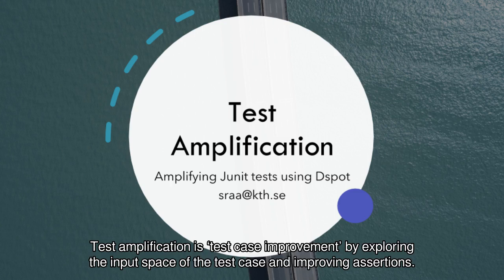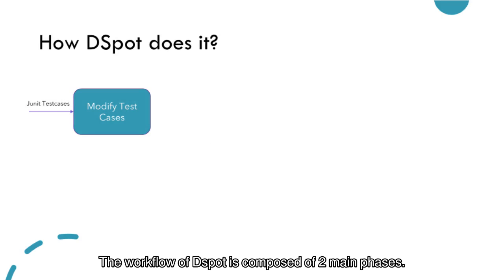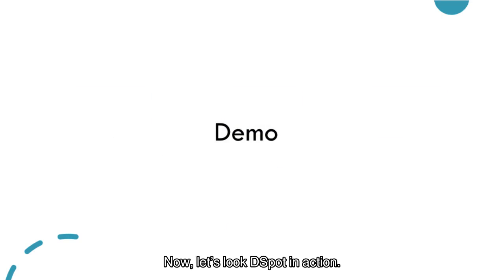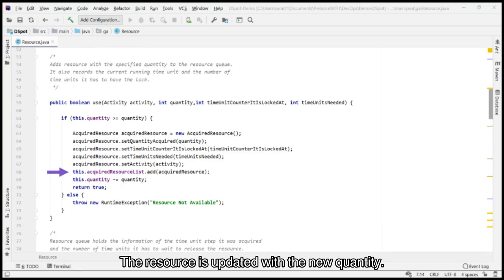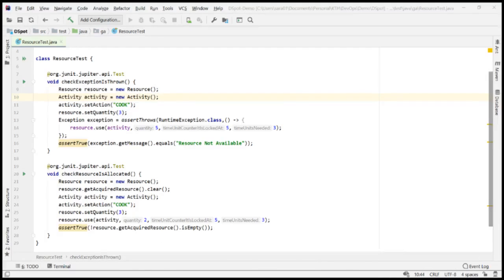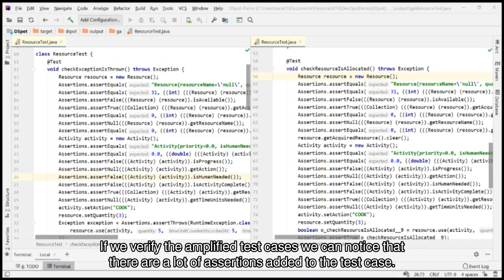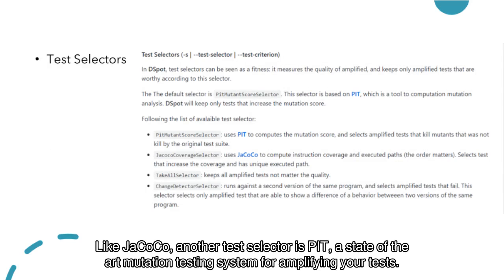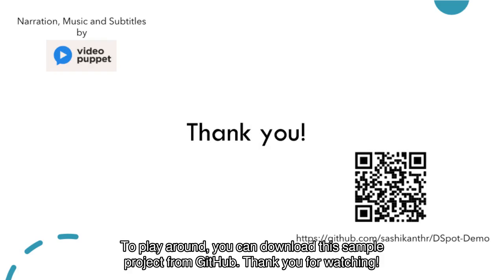Test Amplification Using DSpot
This video gives you a short demo of how DSpot amplifies your JUnit test cases.
To play around, you can use the below DSpot Demo project. Sample commands are also provided.